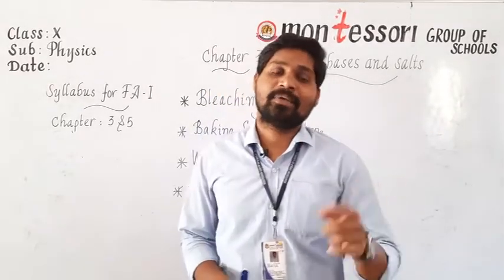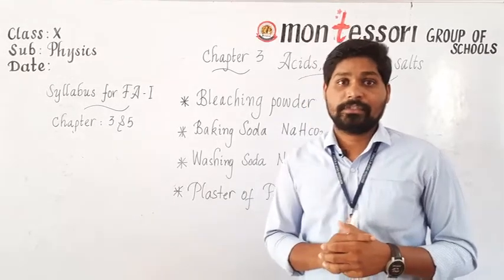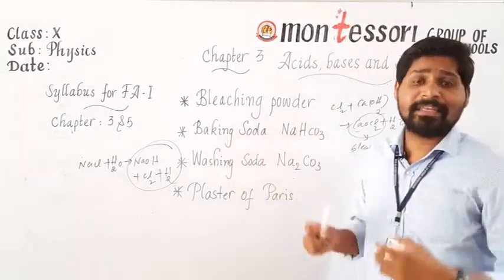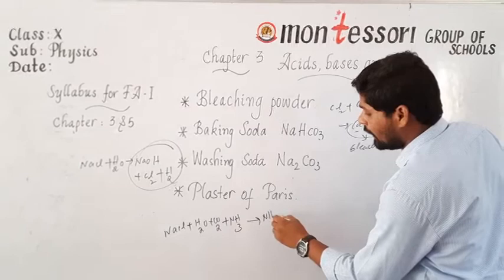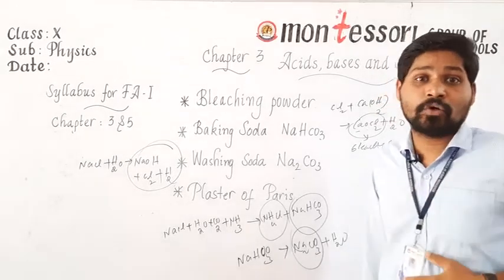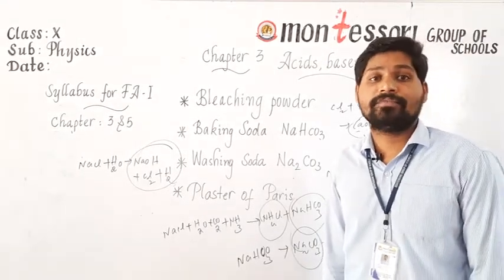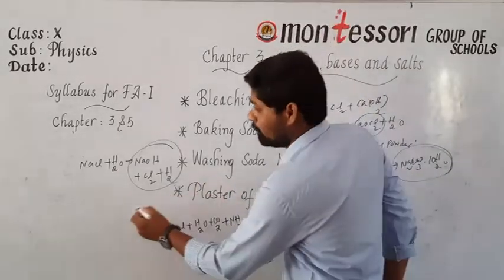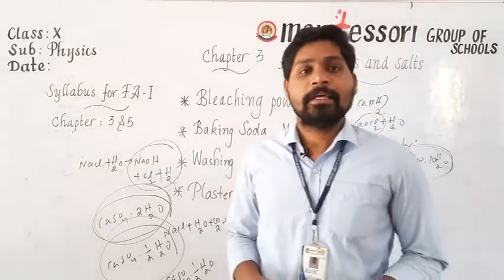X Physical Science Lesson -3 (Video 2) (03-11-2020)